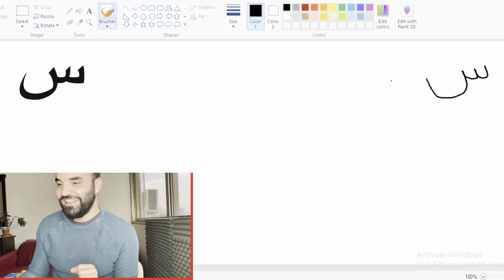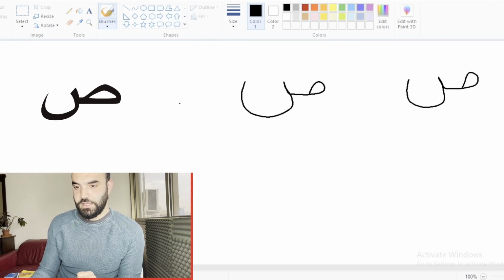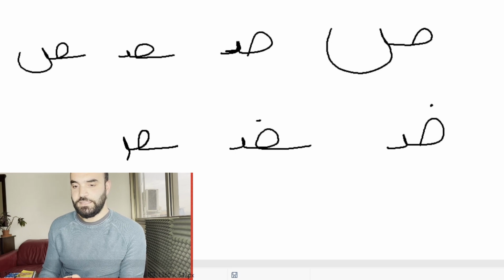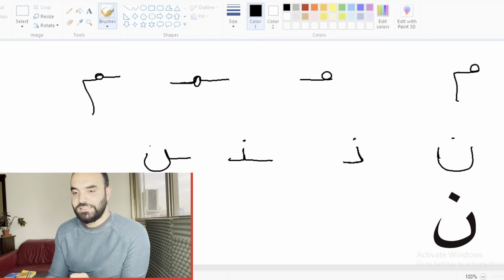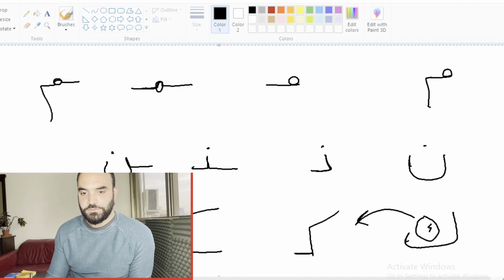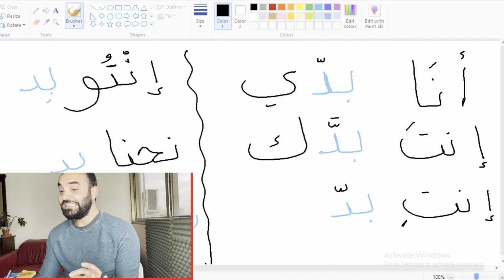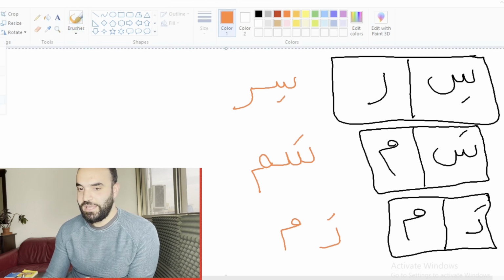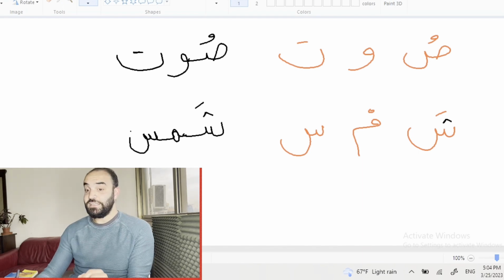Learn Arabic Alphabet : Third Lesson م س ش ص ض ك Arabic letters made easy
Welcome back to the THIRD video of our learning the Arabic letters series! This video is perfect for those looking to perfect their knowledge of the Arabic letters, or maybe learning the Arabic alphabet for the first time. We will take you from zero to hero in Levantine Arabic in this complete course. In this video we will cover the letters م س ش ص ض ك
We will show you how to write the letters when they appear in the beginning, middle, and end of the word
Join us and learn how to read and write in the Arabic alphabet easily

Learn Arabic
Arabic teacher